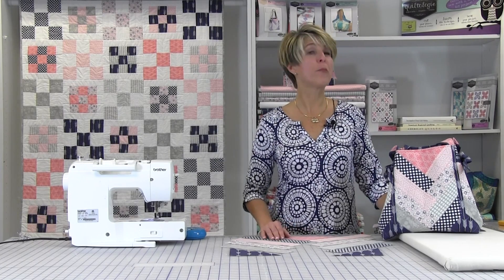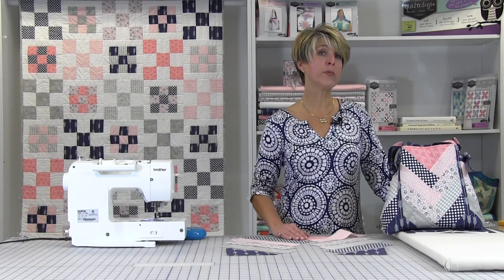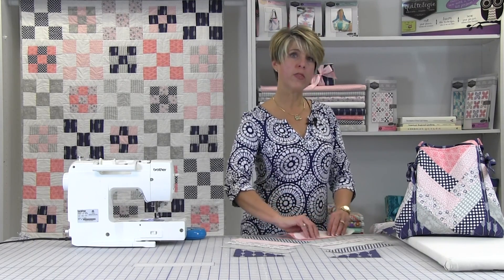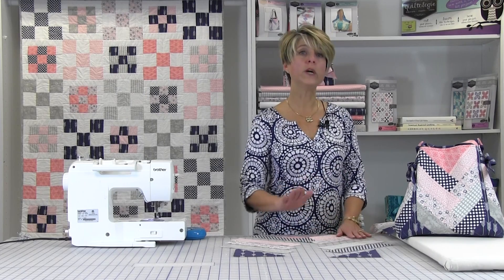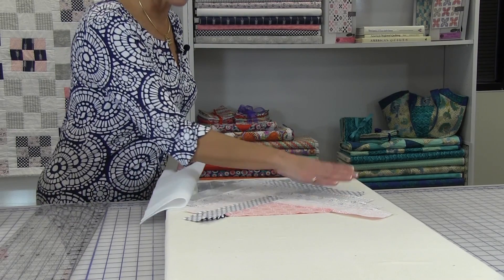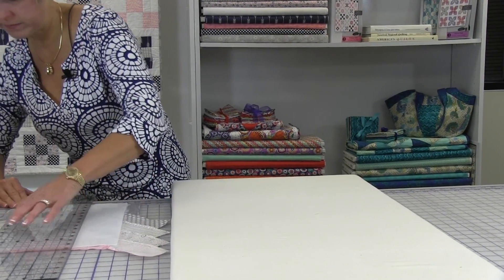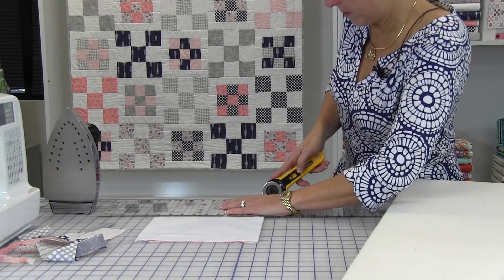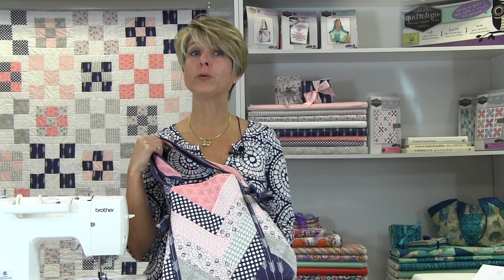Quiltologie Making Pieced Braid Blocks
Join Kristin in this helpful tutorial that will take you through the steps of cutting and piecing braid blocks to use on all four sides of the Quiltologie Emma Tote.